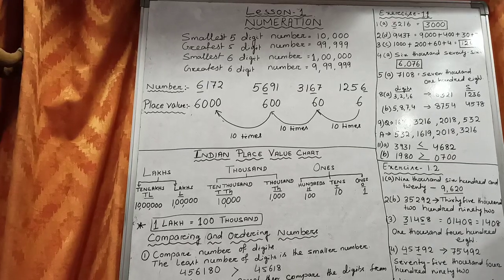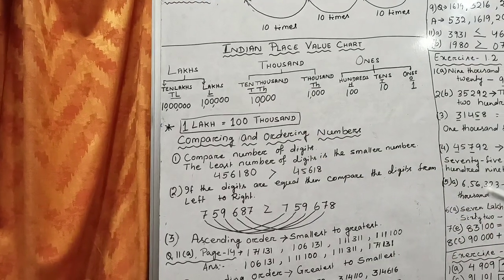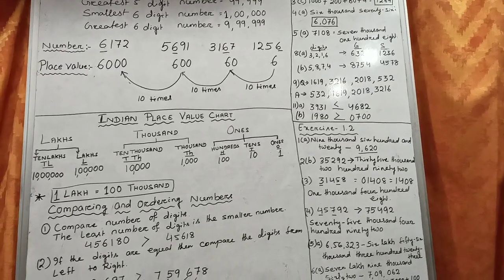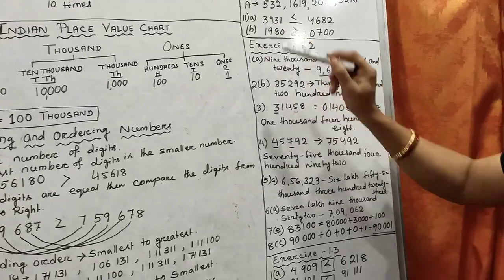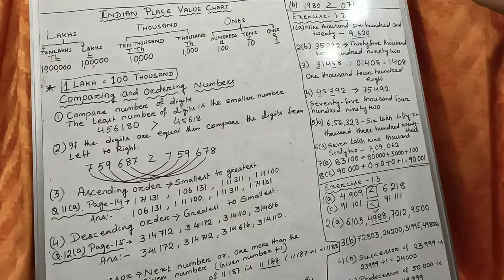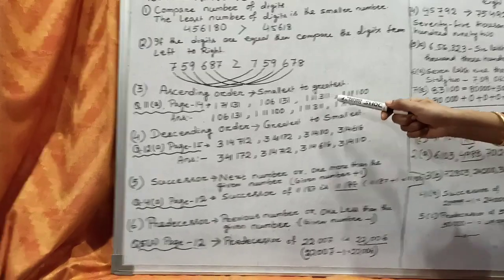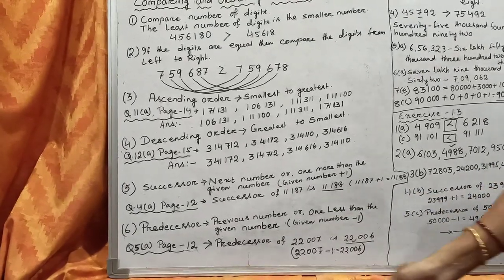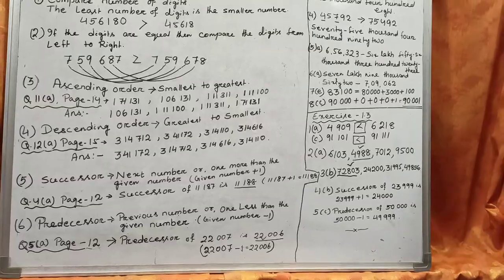Std 4 Maths Chapter 1